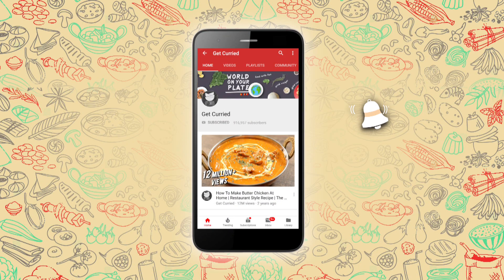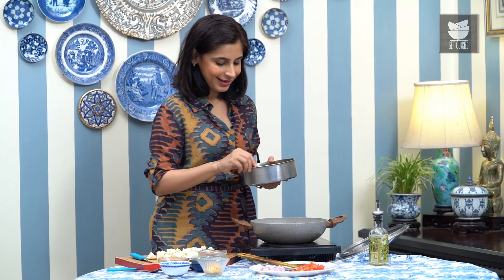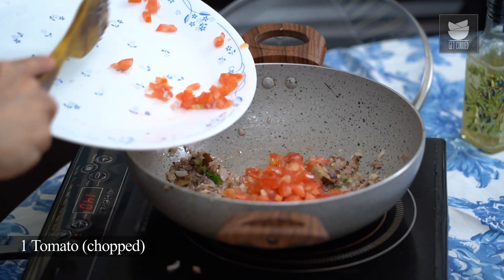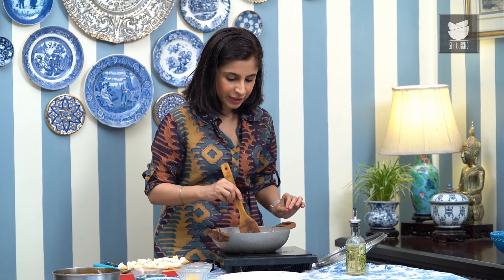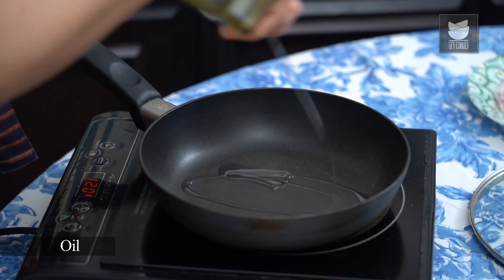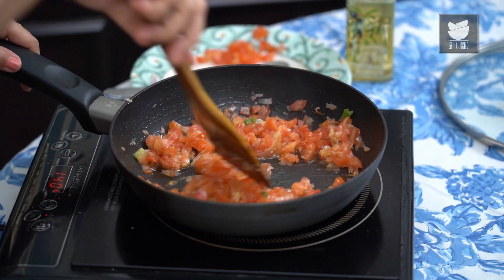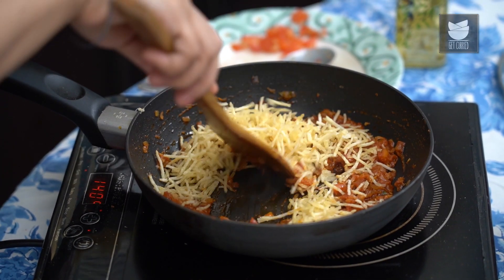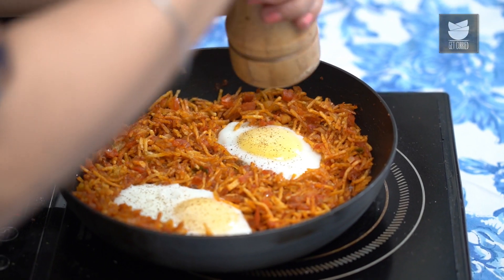2 Types Of Egg Bhurji - Breakfast Recipes - Boiled Egg Bhurji - Parsi Special Sali Per Eedu - Tarika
Learn how to make 2 different and unique types of Egg Bhurji which includes Boiled Egg Bhurji - Parsi Special 'Sali Per Eedu with Chef Tarika on Get Curried.

Today Get Curried present to you two unique type of Egg Bhurji which include 'Boiled Egg Bhurji' & Parsi Specialty Sali per Eedu by Chef Tarika.
Both have different taste and flavors , Sali per Eedu is an Parsi Specialty which serve individually, a good lunch to carry to work as well. Amazing healthy breakfast for Kids as well as Adults.
Sali Par Eedu is a quintessential traditional breakfast recipe made with eggs on fried potato straws that belongs to Parsi Cuisine.
Parsi Sali Par Eedu – Eggs On Fried Potato Straws is enjoyed by everyone and can be served on special occasions.
Boiled Egg Bhurji is a quick, delicious scrambled egg recipe which is a spiced up version of scrambled eggs with onions, tomatoes, green chillies and some spice powder. Serve the Egg Bhurji hot with buttered toast or fried bread or with roti or parathas. This dish can be used for sandwich filling also.
Do watch the video to know more aboutBoiled Egg Bhurji' & Parsi Specialty Sali per Eedu!

For Boiled Egg Bhurji
4 Eggs (boiled)
2 Bay Leaves
2 tsp Cumin Seeds
1 Onion (chopped)
1 Green Chilli (chopped)
1 tsp Garlic (chopped)
1 tsp Ginger (chopped)
1 Tomato (chopped)
Salt
1 tsp Red Chilli Powder
1/4 tsp Turmeric Powder
1 tsp Coriander Powder
1 tsp Cumin Seed Powder
1/2 tsp Garam Masala Powder

For Parsi Special Sali Per Eedu
Oil
1/2 Onion (chopped)
1 Green Chilli (chopped)
1 tsp Garlic (chopped)
2 Tomatoes (chopped)
Raw Sugar
Salt
1 tsp Red Chilli Powder
1 tsp Coriander Powder
1 tsp Cumin Seed Powder
1 cup Potato Sali
2 Eggs

Method: First we prepare Boiled Egg Bhurji for which lets start with 4 Eggs (boiled) cutting into half and those half into half, after that heat up the Oil add Bay Leaves, Cumin Seeds, Onion (chopped) saute it properly then add Green Chilli (chopped), Garlic (chopped), Ginger (chopped). Cook it for few moments and then add Tomato (chopped) stir it a bit. Now add Salt, Red Chilli Powder, Turmeric Powder, Coriander Powder, Cumin Seed Powder, Garam Masala Powder. Mix it together and Cook it properly. Turn of the heat and now add the Eggs, coat them properly in the masala and your Boiled Egg Bhurji is ready to serve, add Coriander Leaves (chopped) springle into the top.
Now For Parsi Special Sali Per Eedu, lets heat up the Oil and add Onion (chopped), Green Chilli (chopped), Garlic (chopped), Ginger (chopped) cook it for few moments then add Tomatoes (chopped), Raw Sugar, Salt, Red Chilli Powder, Coriander Powder, Cumin Seed Powder. Mix the masala properly with each other and add Potato Sali, coated it properly with tomato mixture, make a space to add the Eggs (as shown in the video). Now pour Eggs in the space, cover the pan and let it cook on low flame.
After taking the cover off add Black Pepper Powder over the eggs and your Parsi Special Sali Per Eedu is ready to serve.

Copyrights: REPL